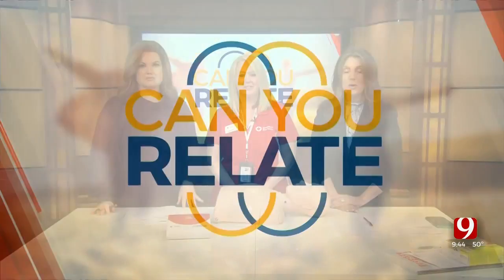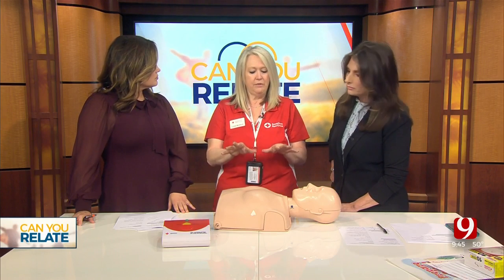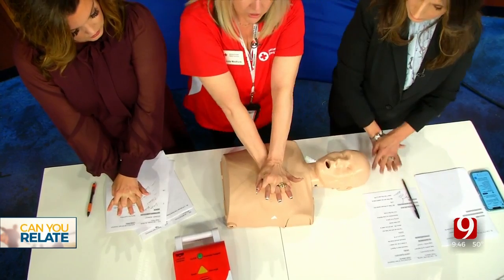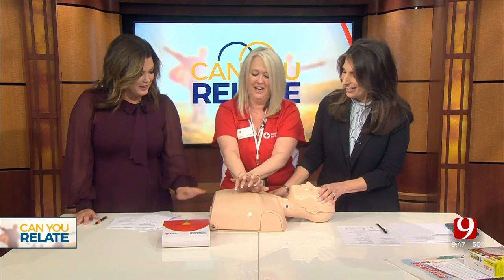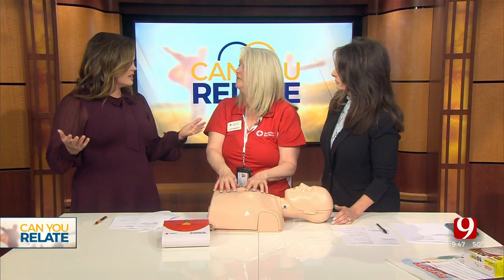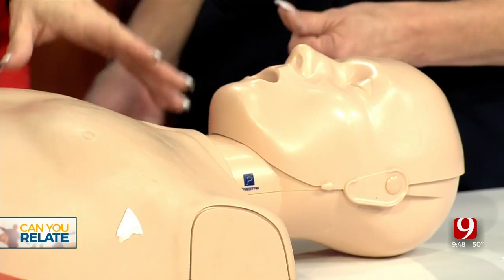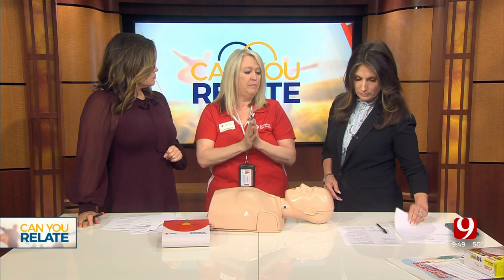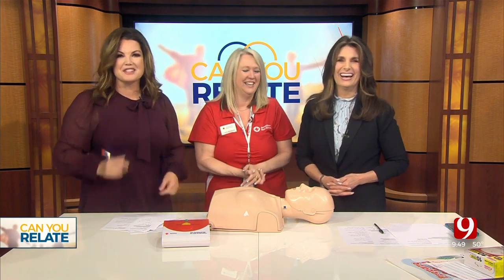Can You Relate: CPR Training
Everyone should know the basics of CPR.
The first aid skill can help you save a life and all you need is your bare hands. Linda Medford from the Red Cross joined News 9 to talk about the CPR process and steps you can take to learn.